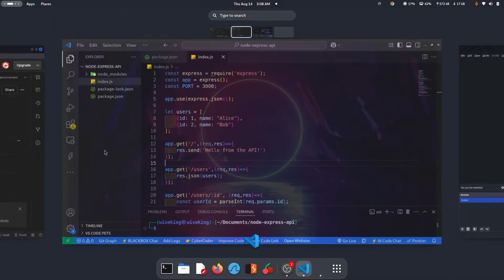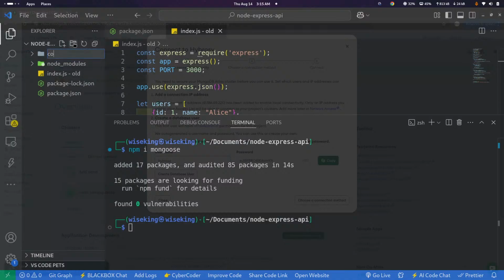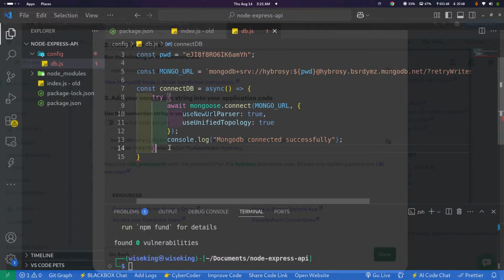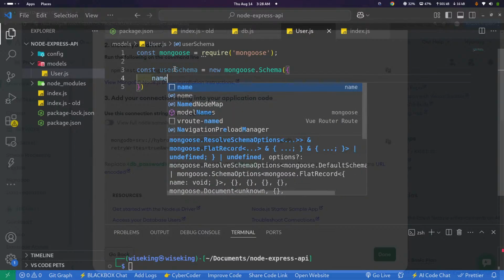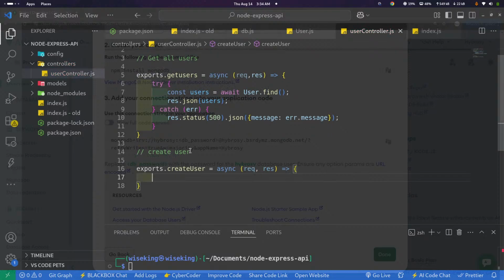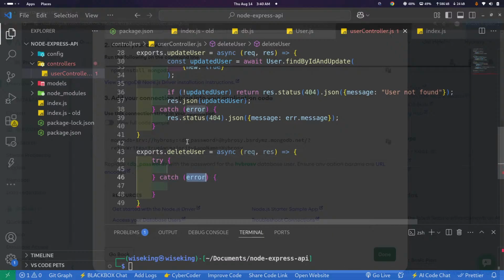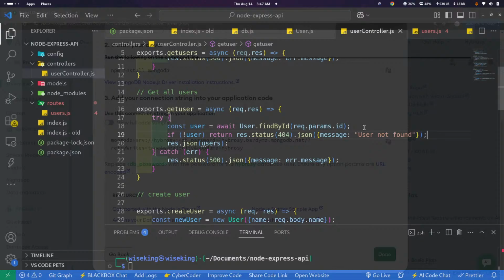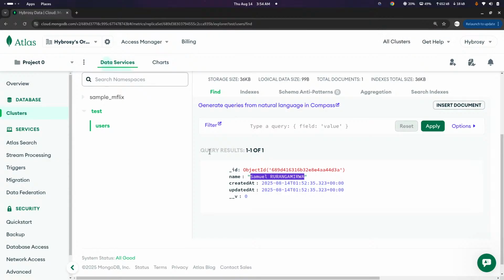Mastering Node.js & MongoDB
From Connection to Powerful Queries
Discover how to connect Node.js with MongoDB and unleash the power of efficient database queries. We’ll walk through setting up connections, handling CRUD operations, optimizing performance, and structuring your backend for real-world applications. Ideal for anyone looking to level up their backend development skills.